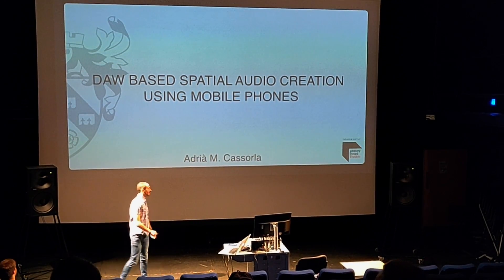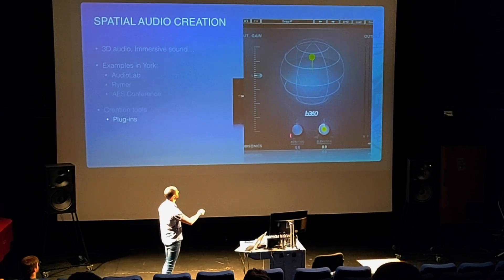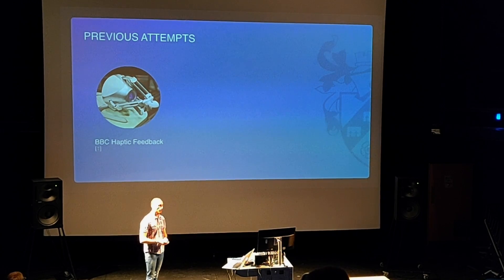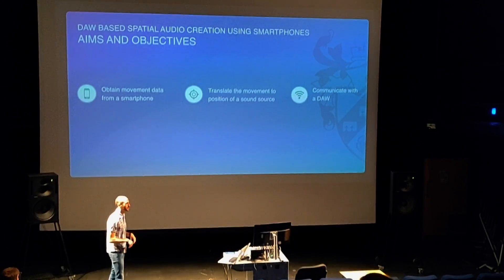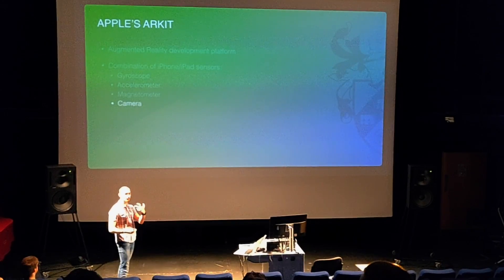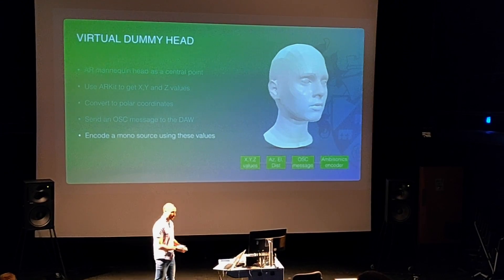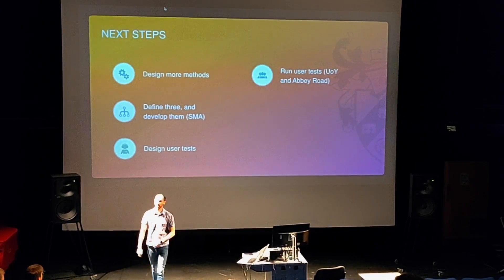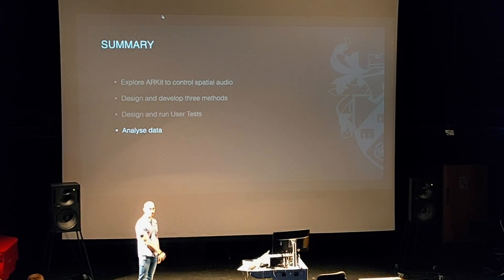DAW based spatial audio creation using smartphones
Presentation and live demo of the master thesis plan at the "Music Production and Technology Symposium 2019".

University of York - 05/06/2019

Supervisors: Dr Gavin Kearney and Prof Andy Hunt.
Industry partner: Abbey Road Studios

Abstract:
Nowadays, most of the tools used to create and manipulate 3D sound are based on a 2D screen user interface. Also, they are usually controlled using consumer peripherals like the mouse and the keyboard, or in some cases, knobs of a hardware
DAW controller. The main concept of this project is to utilise the internal sensors on smartphones to augment spatial audio production in a DAW. The project implies the development of an iPhone app that will send OSC control signals to a DAW for real-time spatial panning and manipulation of sound sources. The research is based on finding different ways to control 3D audio while exploring the AR capabilities of the native iOS systems (ARKit) and evaluate them running user tests. The project has Abbey Road Studios as an Industrial Partner, where some of the user tests will take place during the summer.